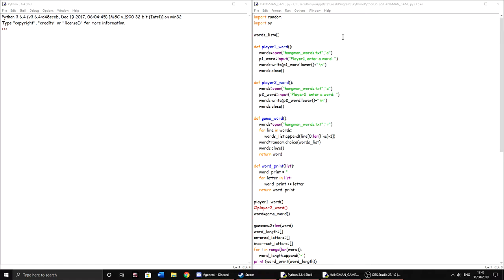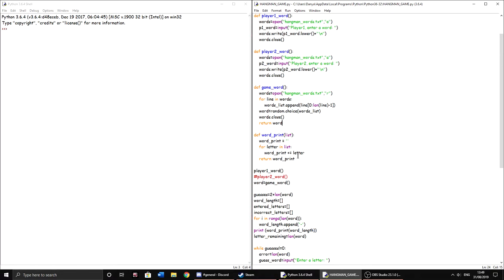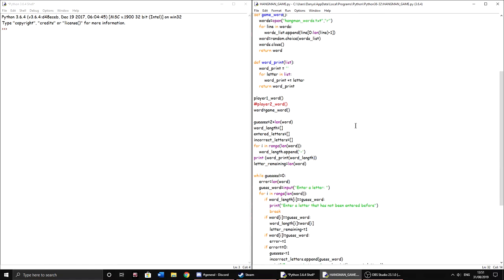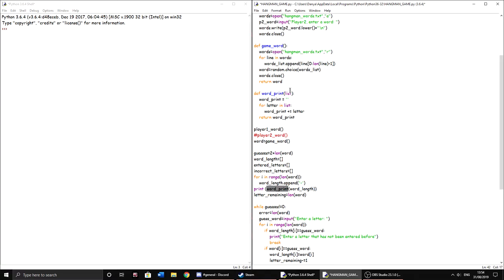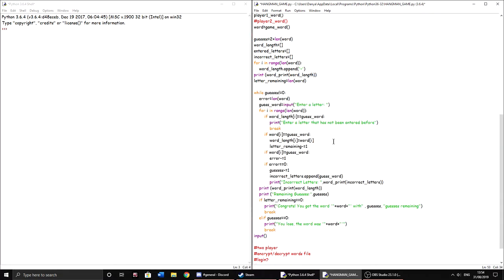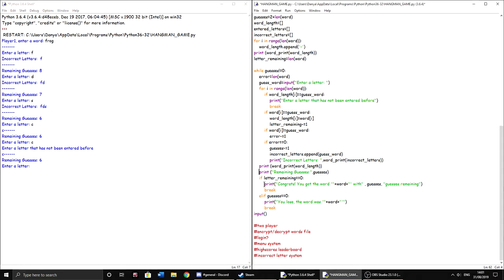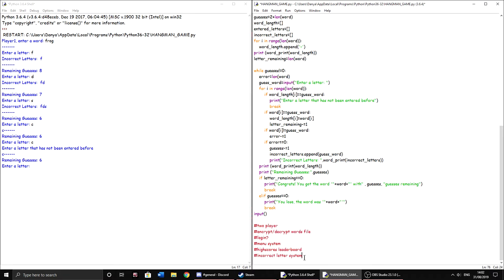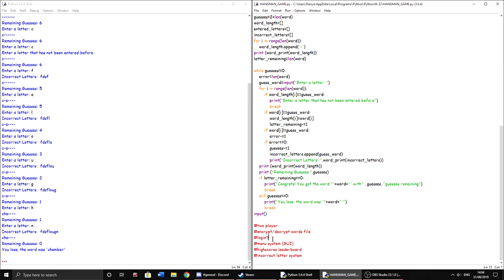Hangman Game in Python 3.6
I was bored quite a while ago and started a project that had a lot of potential, a hangman game in python. This is fully working but there is still a lot to be done, and I'll make an update for this when the game is 100% complete.
In this video I explain how all of the code works, and please excuse my stumbling in the speech, I haven't recorded anything in a very long time, and didn't know how to explain this.

Note: you need to have Python 3 or later installed to run the file